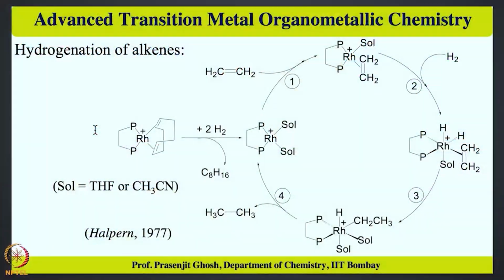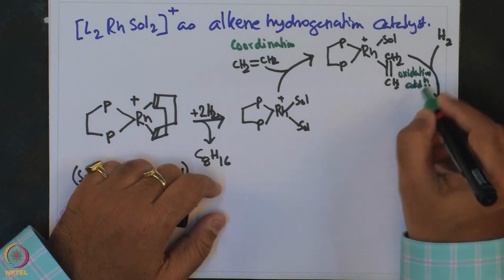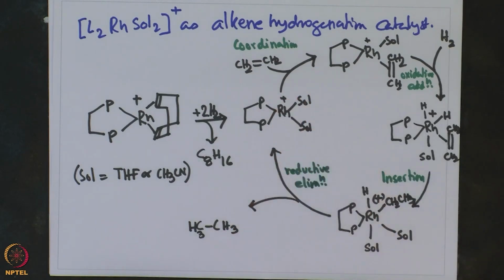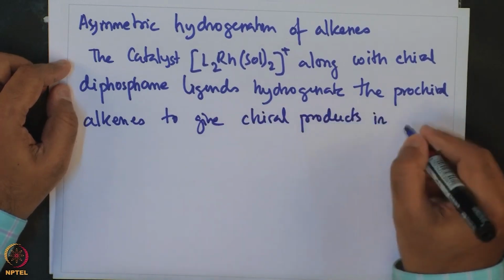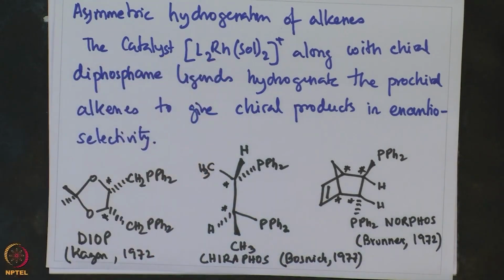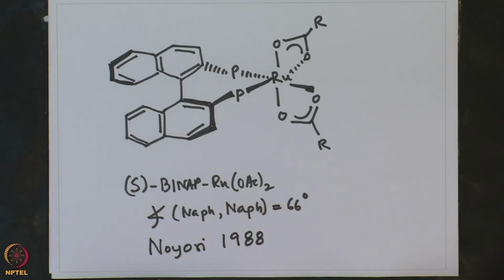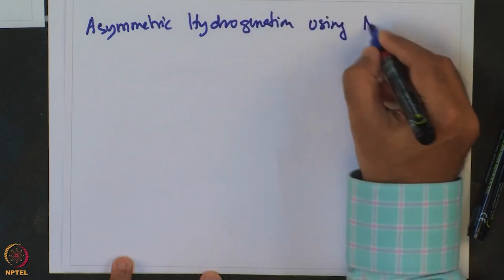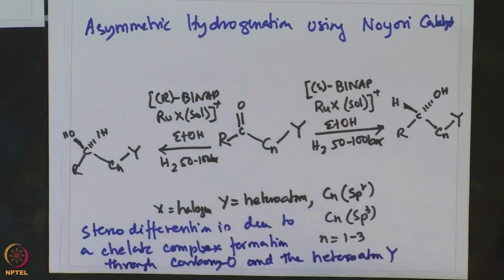Organometallic Catalysis Reactions: Asymmetric Hydrogenation of Alkenes